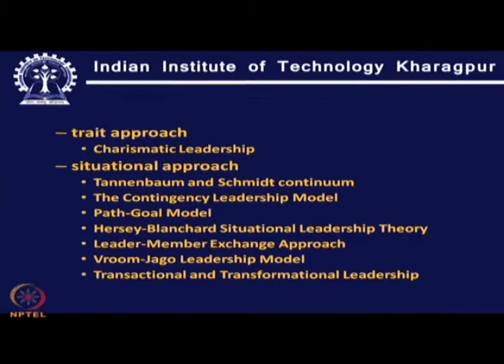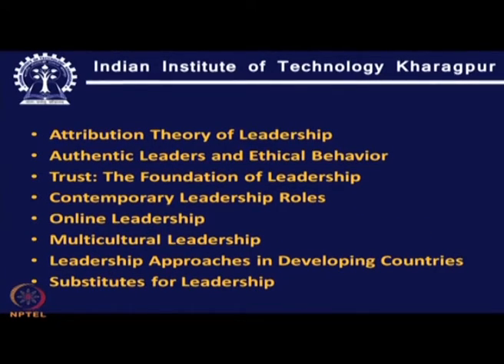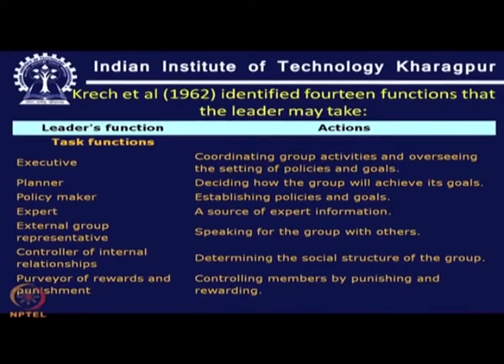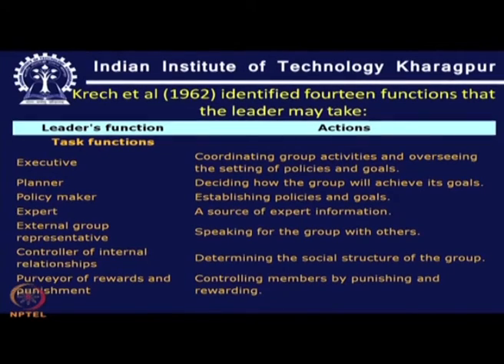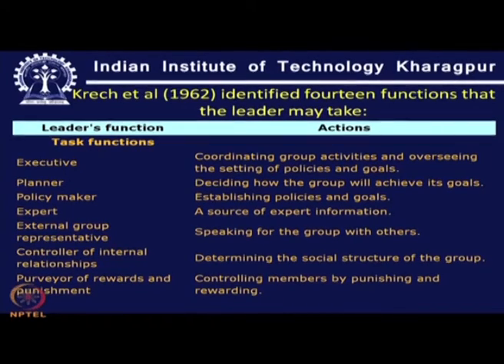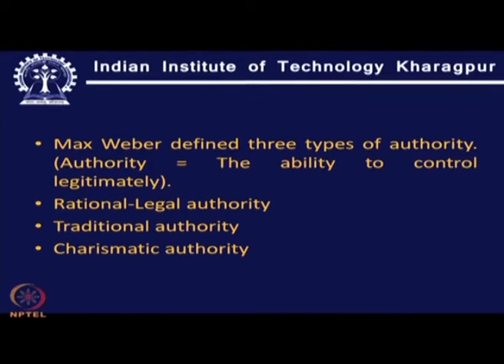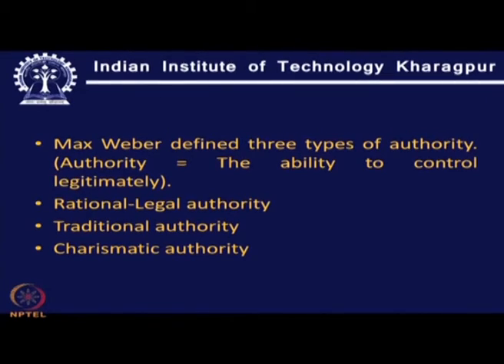Leadership: Lecture-33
Subject: Management
Course: Organizational Behavior